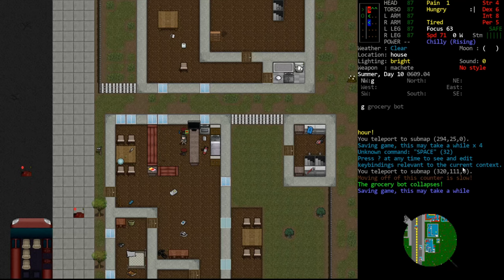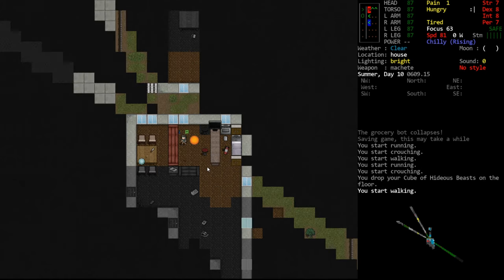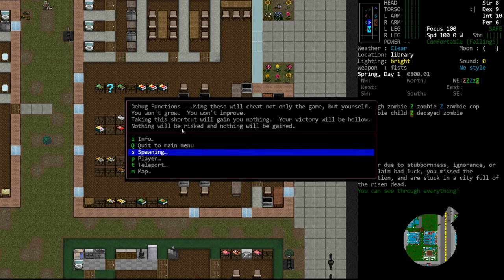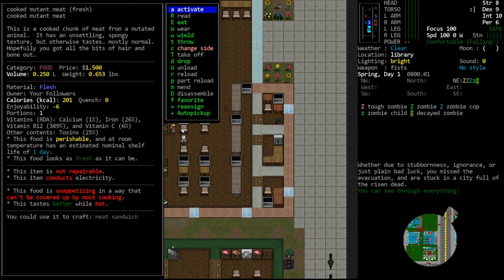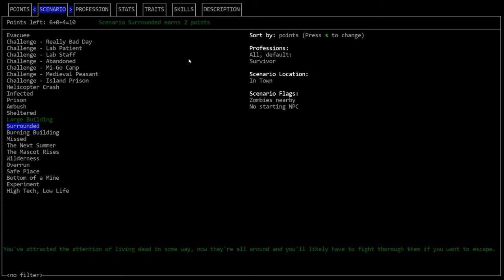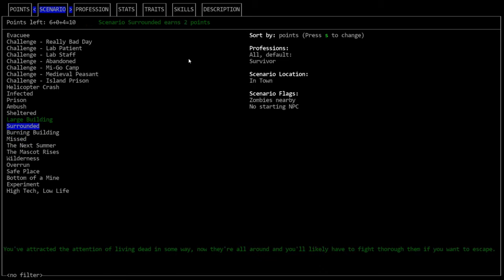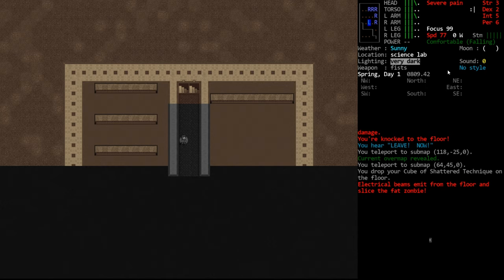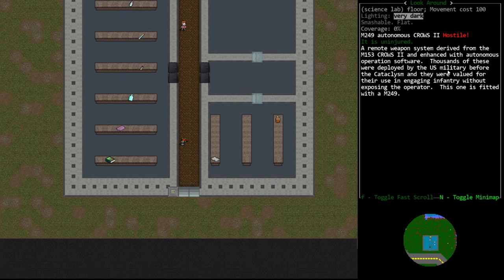Experimental Cataclysm -- Transitioning to 0.E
In this episode, I try my best to explain to a 0.D player all the major things that have changed for 0.E.  This is not an all-inclusive list, a lot of the explanations are sub-par (mostly the stomach contents system) and I don't include tutorials for all these things, it's just a reference of what to look out for.